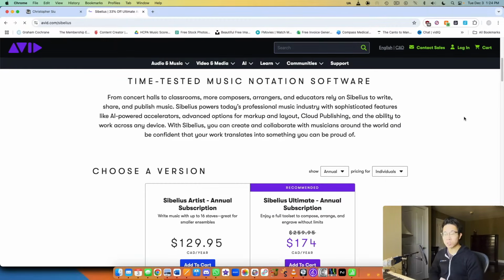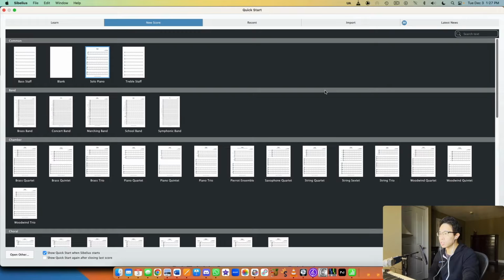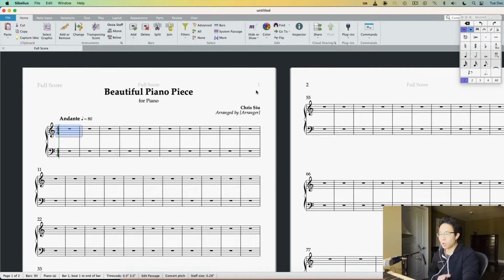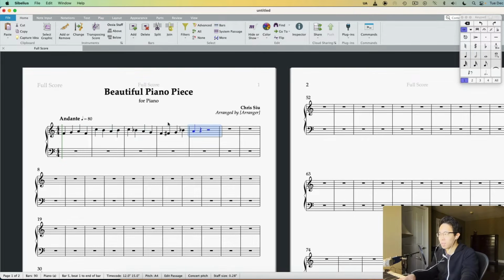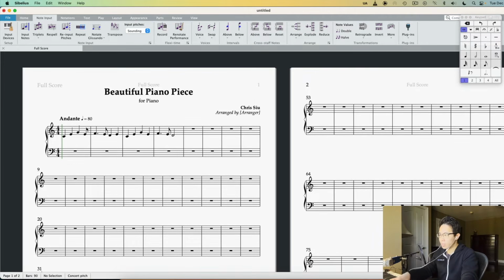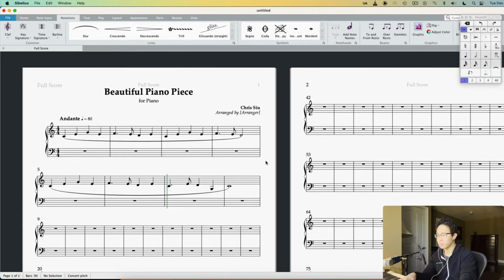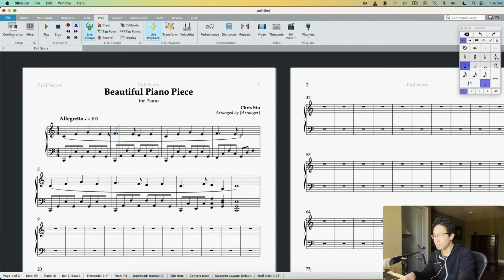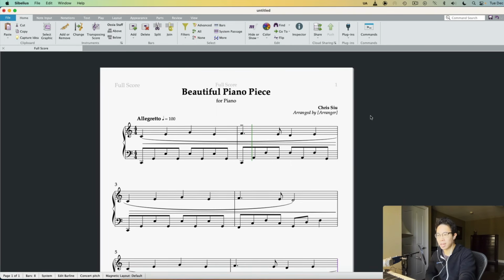Sibelius Ultimate: A Tutorial for Beginners!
0:00 Intro and free gift!
1:48 Opening Sibelius and templates
2:44 Customizing our score
4:23 First impressions and keypad
5:20 Note input method #1 - computer keyboard
6:11 Change octave quickly
6:47 Note input method #2 - mouse clicking
7:32 Note input method #3 - MIDI controller/electric keyboard
9:23 Changing note values
12:05 Staying organized through bar spacing
12:43 Adding articulations (phrase marks)
13:20 Adding the left hand
15:47 Adding more dynamic markings and articulations
16:40 Cleaning up our score
17:28 How to export our score
18:47 Recap and next steps!

🤝 Chris' Inner Circle
A curated mastermind of ambitious composers and entrepreneurs, aiming to take their music and career to the next level through personalized coaching and accountability. Apply today!

🚀 Virtual Composer Summit
A 7-week live intensive with myself and Ryan Leach, designed to take you from initial idea to final master. Includes weekly masterclasses, track feedback calls, a private community, and much more.

📱 My brand new coaching app on virtual orchestration gives you a 100% personalized roadmap and 24/7 support!

🎶 Check out my comprehensive courses - from writing your first piece to refining your piano skills and so much more!

► iZotope creates RX and Ozone (tools I use for audio post production)
► I use Kajabi to run my entire online business.